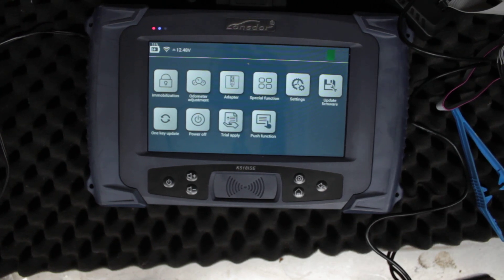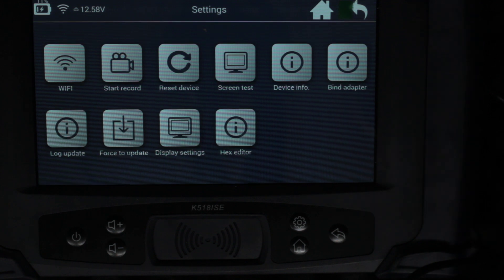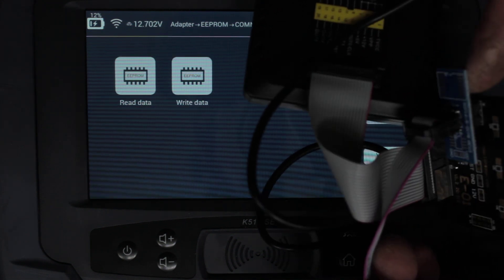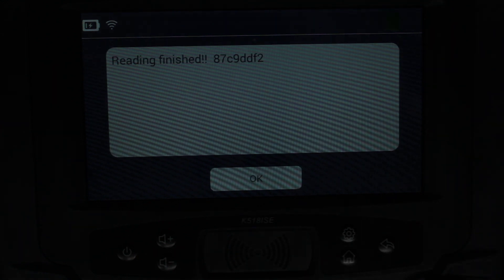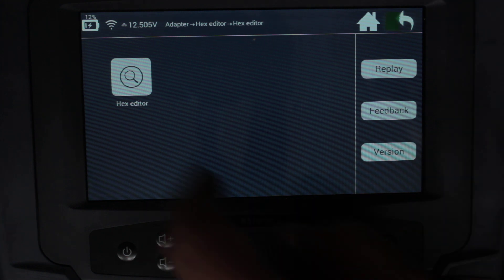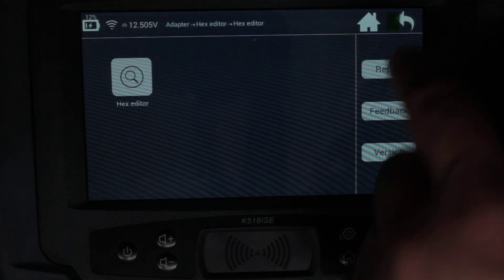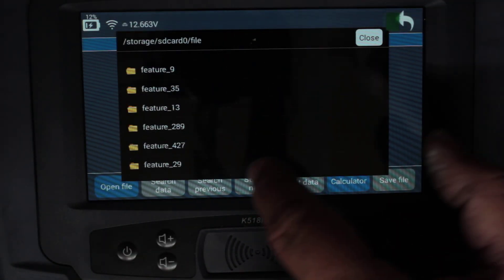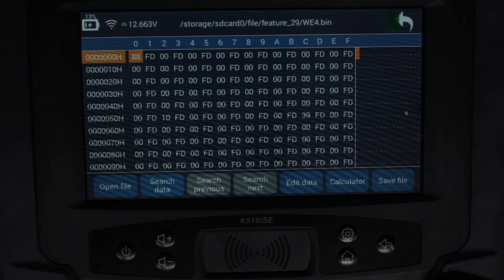KPROG2 Adapter For Lonsdor K518ISE - Working - Part 2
Lonsdor K518ISE K518 Key Programmer connecting the Kprog2 to be able to flash an eprom soic chip, second time, and how to get it working, read write and read to confurm it's working. reading the bin file